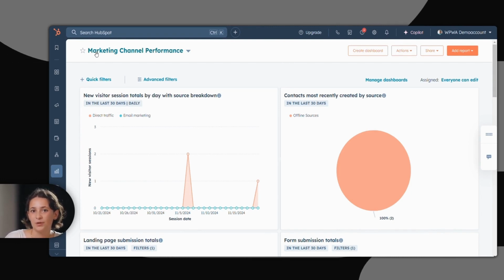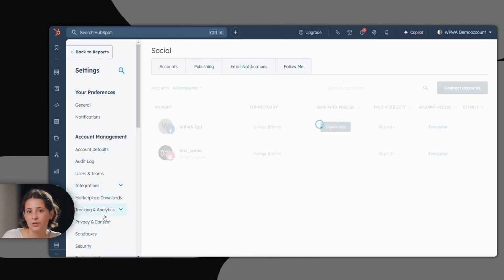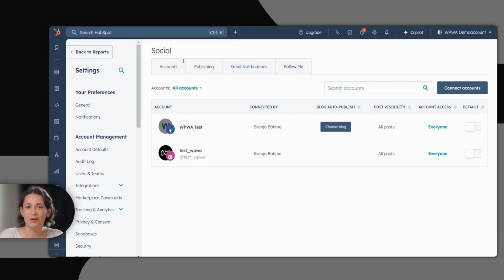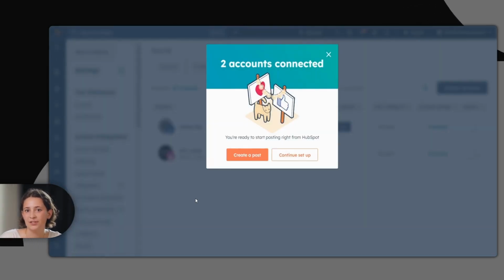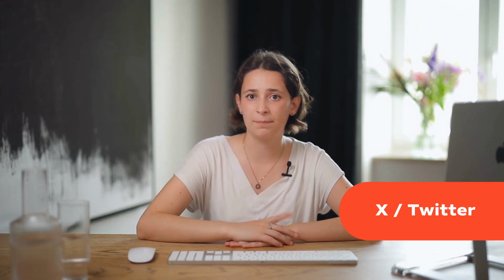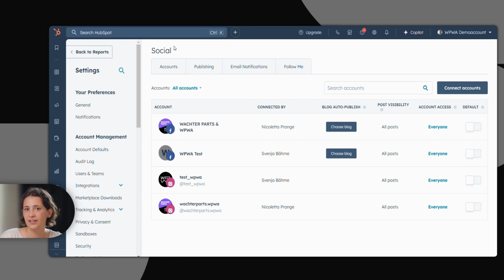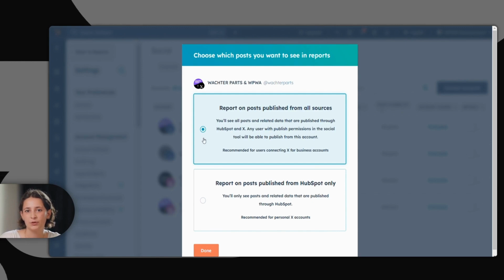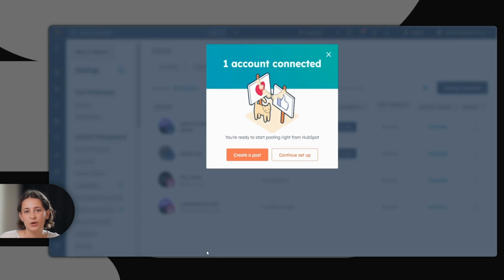Social-Media-Kanäle verknüpfen | HubSpot-Tutorial 2026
📚 In diesem Video erfahren Sie, wie Sie Social-Media-Kanäle mit HubSpot verbinden, um neue Beiträge im Redaktionskalender zu erstellen, zu organisieren und zu veröffentlichen.

⏰ ZEITMARKEN
0:17 Kompatible Netzwerke
0:34 Facebook & Instagram mit HubSpot verbinden
1:42 X/Twitter mit HubSpot verbinden
2:30 LinkedIn mit HubSpot verbinden
2:45 YouTube mit HubSpot verbinden
3:21 Abspann

🔗 ALLE LINKS
HubSpot kostenlos testen?
HubSpot in Ihrem Unternehmen einführen?
HubSpot-Partner oder Coaching benötigt?

🎬 WAS SIND SUPERHACKS?

In der Reihe „Superhacks – Die HubSpot-Experten“ finden Sie Tutorials, Tipps und Tricks rund um HubSpot und dessen optimale Nutzung für CRM, Marketing, Vertrieb und Automatisierung. Wir zeigen Ihnen, wie Sie mit dem HubSpot CRM Ihre Kundenbeziehungen verbessern, Kampagnen effizienter verwalten und die Automatisierungsfunktionen für Ihre Geschäftsprozesse einsetzen. Unsere Videos führen Sie Schritt für Schritt durch HubSpot und sind daher sowohl für Einsteiger als auch für fortgeschrittene Nutzer geeignet.

💪🏼 WARUM HUBSPOT?
HubSpot ist eine der führenden Plattformen für Inbound-Marketing, CRM und Automatisierung. Mit dieser Komplettlösung können Sie alles – von der Leadgenerierung über das Kampagnenmanagement bis hin zum Kundensupport – in einem System verwalten. Ob Sie Ihr Marketing automatisieren, Ihr Vertriebsteam unterstützen oder detaillierte Berichte erstellen möchten: HubSpot bietet Ihnen alle Tools, die Sie zum Erreichen Ihrer Geschäftsziele benötigen.

ÜBER UNS
🟠 Münchner Agentur mit über 15 Mitarbeitern
🟠 Mehr als 50 betreute HubSpot-Projekte
🟠 Von Startups bis zu KMUs
🟠 Hervorragende Bewertungen im HubSpot Partnerverzeichnis

🎙️ Video-Moderatorin:
Nicoletta

WPWA Team GmbH
Sandstraße 31
80335 München
Deutschland

Vielen Dank fürs Zuschauen! Bei Fragen oder Feedback hinterlassen Sie gerne einen Kommentar. 👏